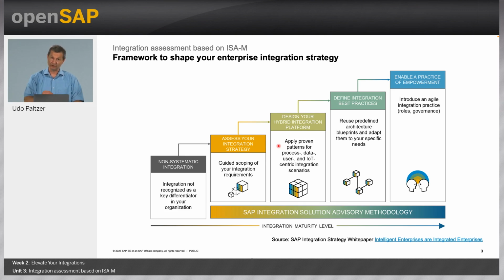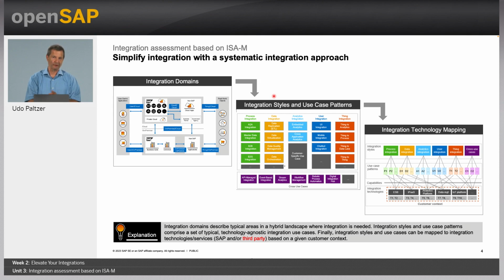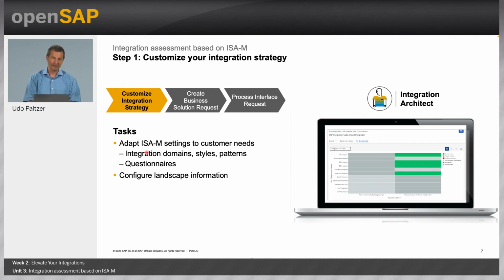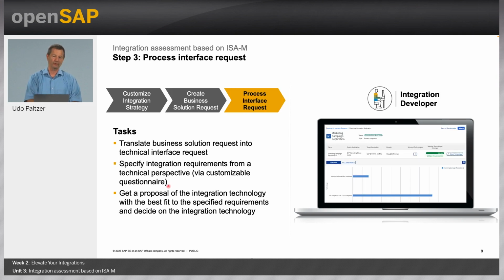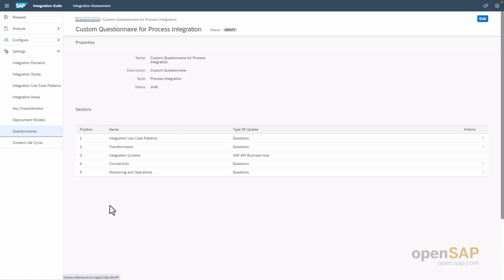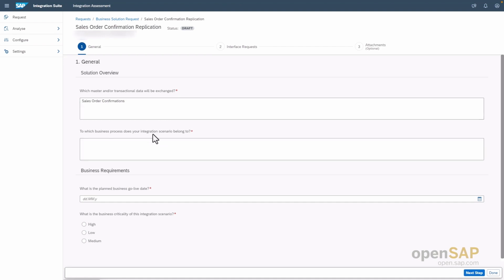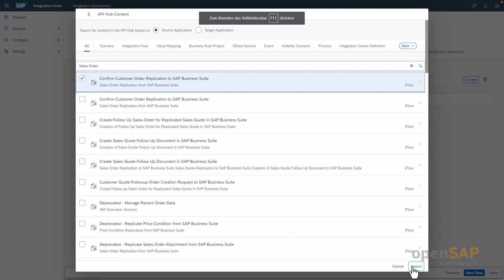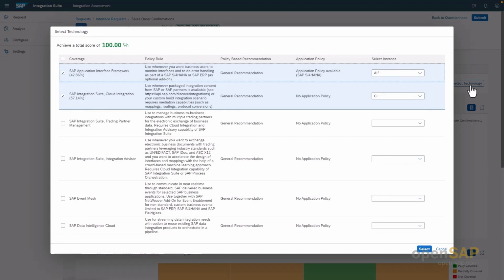Week 2 Unit 3 IASM